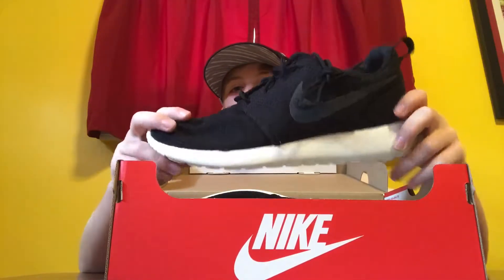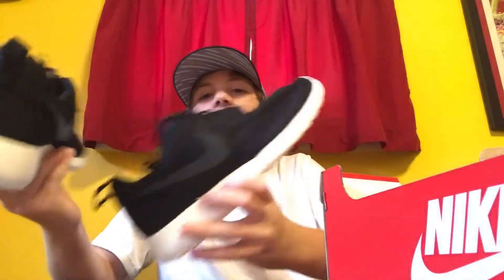I GOT TWO HYPE SHOES IN ONE DAY!!!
I will be showing you the two sneakers that I picked up today!!!